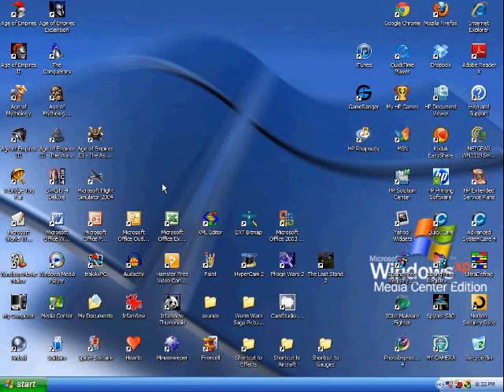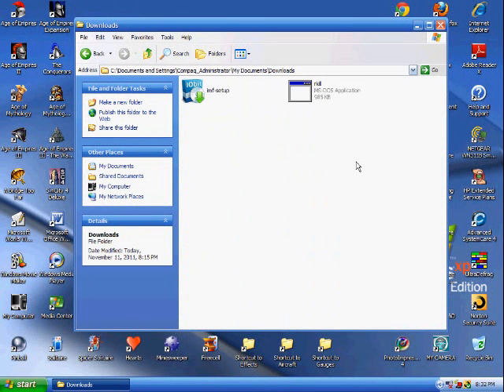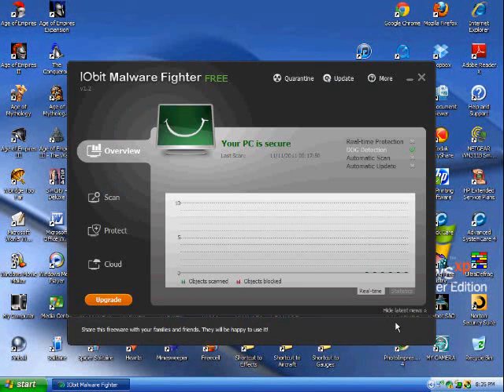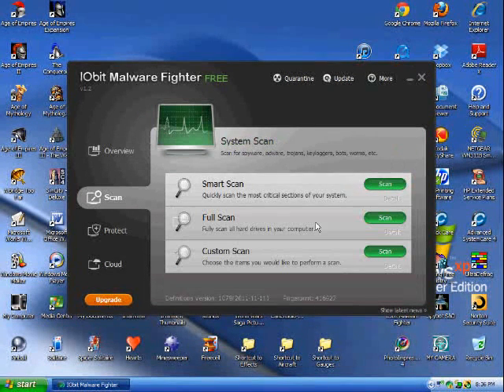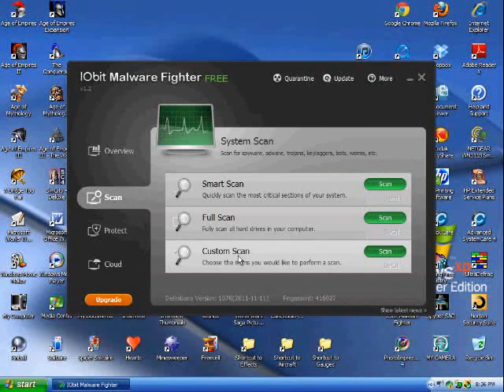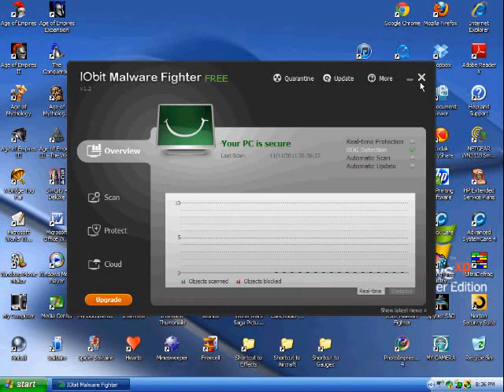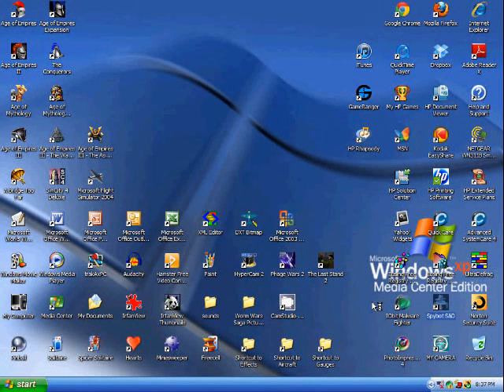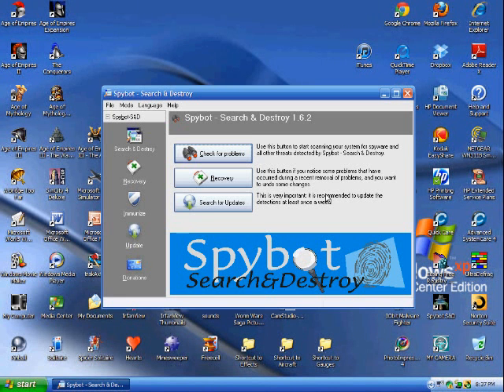Top-Kill Virus Removal Tutorial/Guide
This video explains how to remove porn-grade/phishing-grade viruses from your computer.

Further instructions:

Kudos to commando189 for mentioning that you should turn off System Restore.  Viruses can restore themselves if you use System Restore and go back to a date where you were infected.  (I've used System Restore since the infection on my PC.  Just don't go back to the infection date!)

Some computers that are infected are beyond repair.  This video assumes that your computer can be saved.  But, there are times where your computer can NOT be saved.  I take no responsibility if this virus removal technique damages your computer.

IObit Malware Fighter is prone to false positives,  Please keep that in mind.

Keeping your PC off the internet for two weeks (I mean, unplugged from the wall) will help.  If your virus scanner missed a Trojan Dropper (a nasty Trojan that downloads more viruses onto your PC) and you're connected to the internet, you're allowing the hacker to install more viruses onto your computer.  The two week period allows your malware-protection software to update and detect any left-over viruses.

I read an article explaining that virus scanner will NOT scan in windows backups.  The anti-malware companies do not want to be help liable if they destroy your backups.

Copyright:

I do not own Spybot Seacch and Destroy, Rkill, or IObit Malware Fighter.  I make no claim to ownership.  I endorse these products for this video because they will work for this technique.